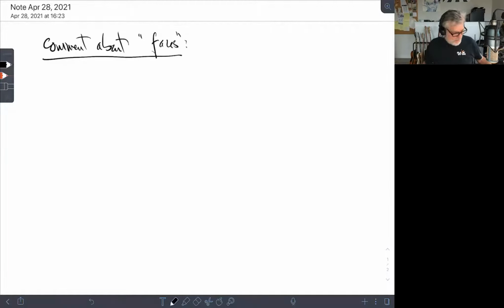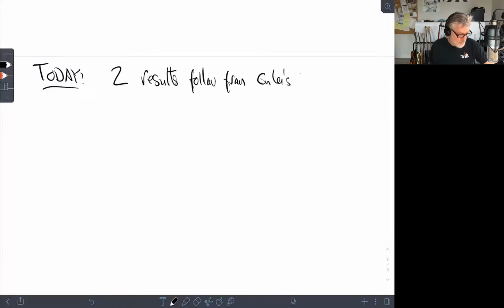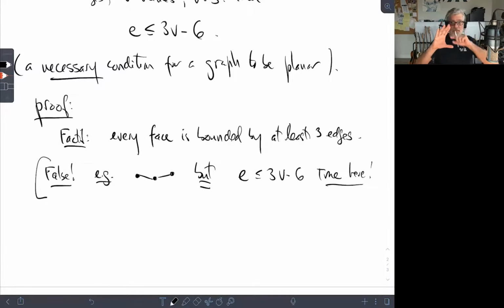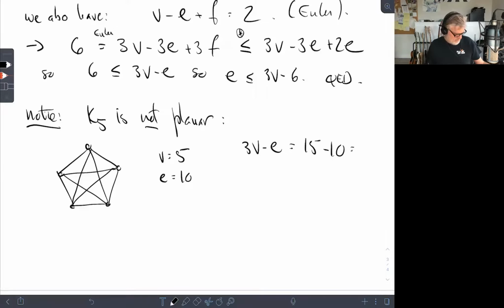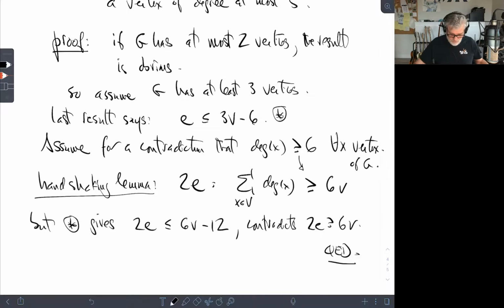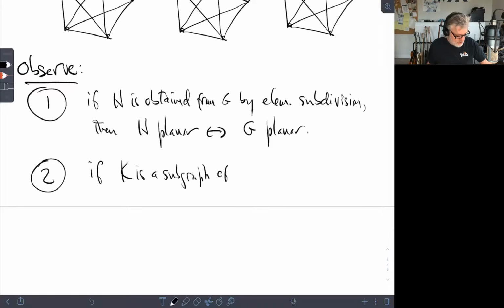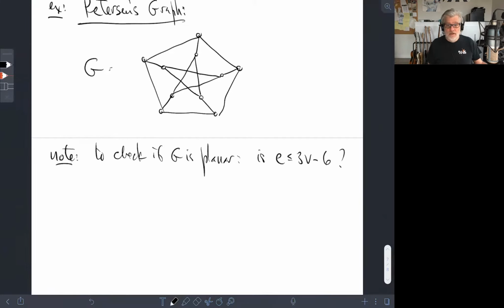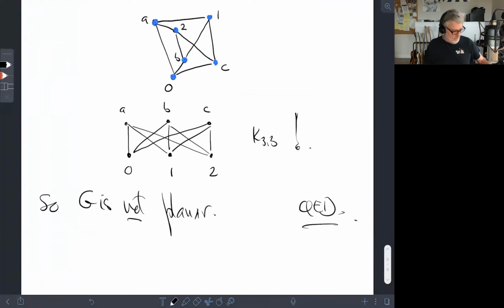Disc Maths Lecture 33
Applications of Euler's formula.
Kuratowski's Theorem.